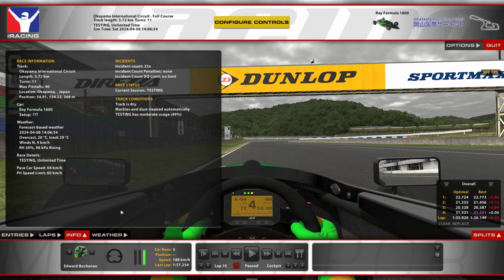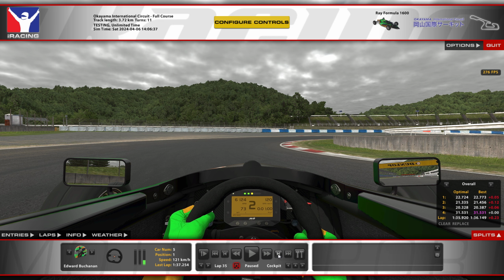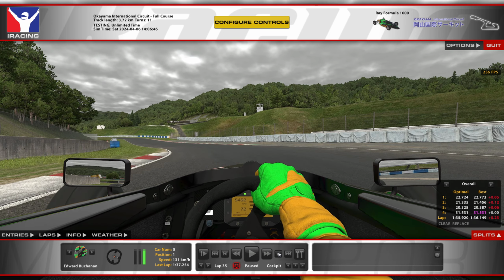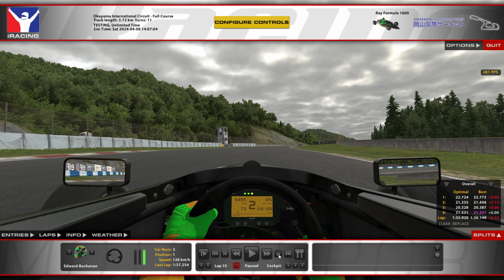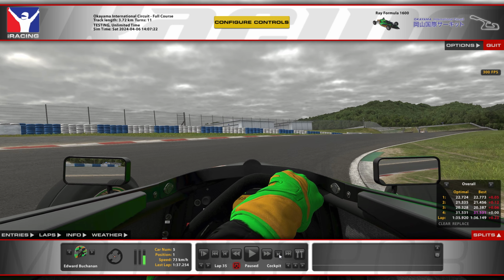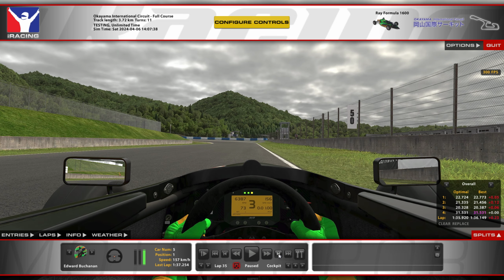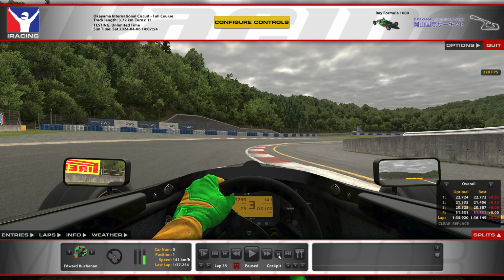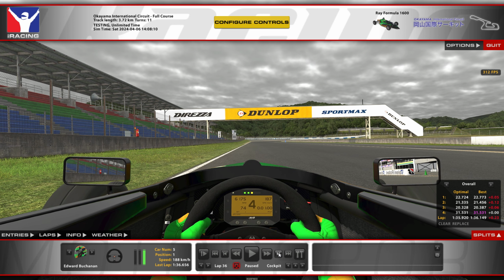iRacing Okayama Ray FF1600 Fixed Track Guide